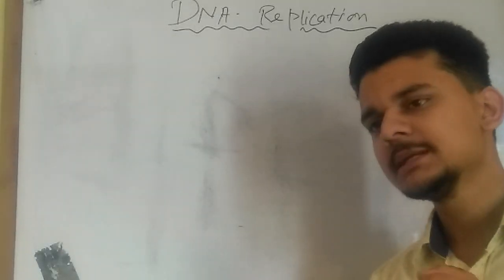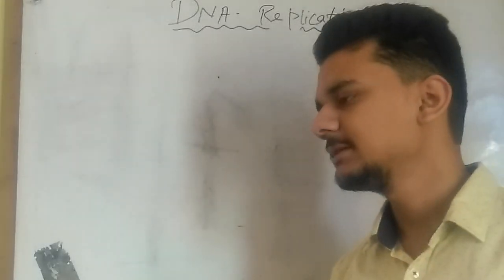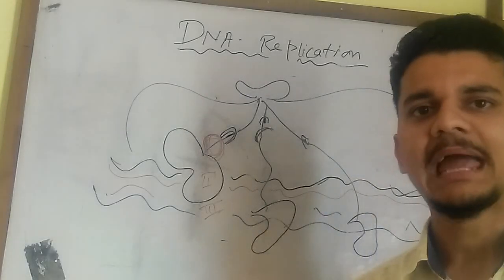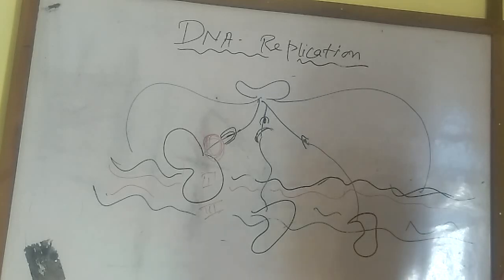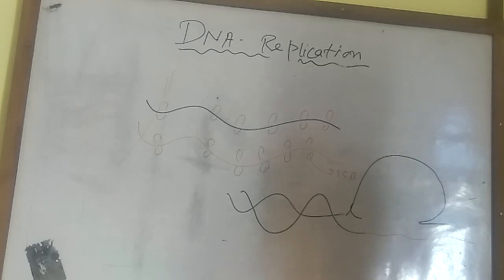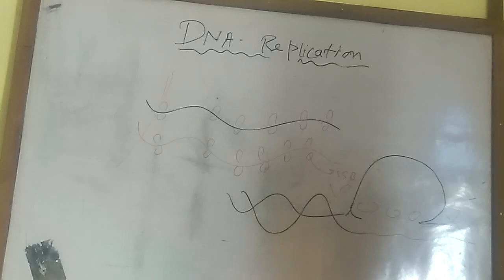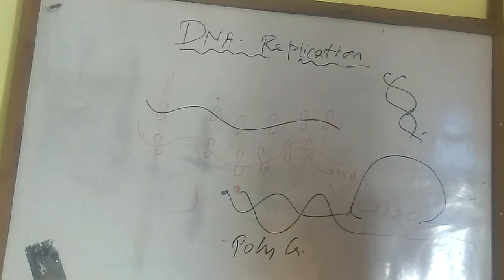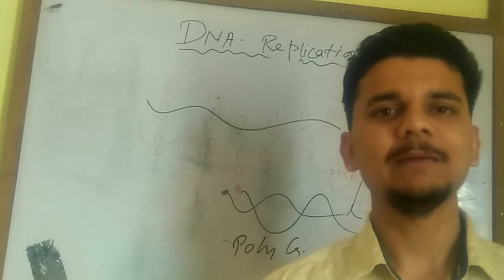Dna Replication in detail....